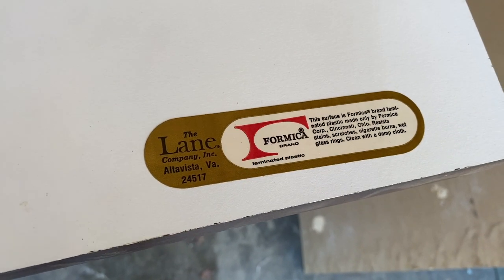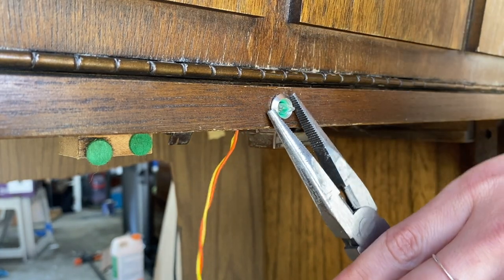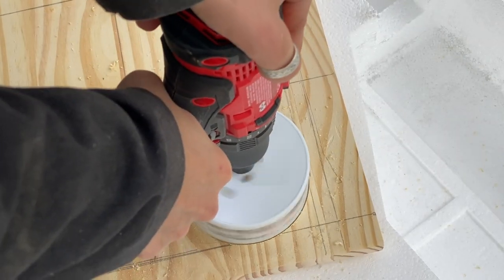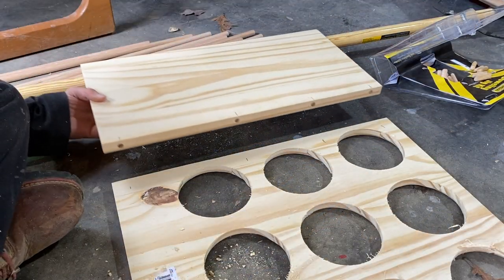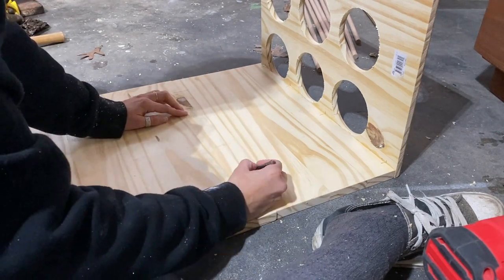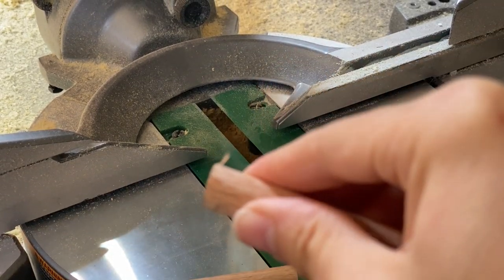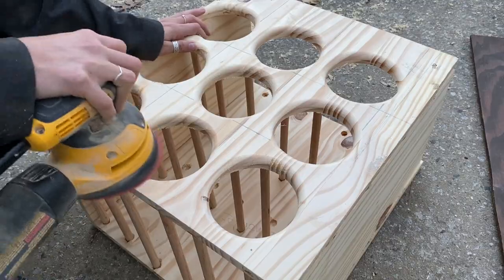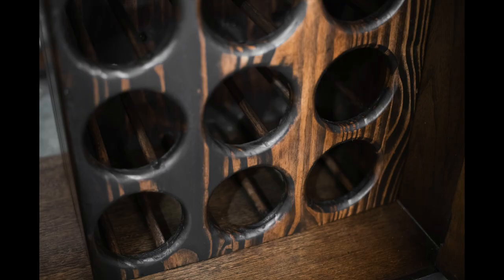Want to build a wine rack? Watch this first!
Hey Guys! Welcome back to another episode! In today’s episode, I’m going to be showing you guys my first ever experience actually building something! My skills thus far have always been about sanding, painting, and minor repairs. But not today!!! In this video, I will be honing in all of my forgotten math skills from high school, some god given eyeballing skills, and a whole lot of patience to bring this wine rack to life!

There are probably much simpler ways to build a wine rack but I wanted this baby to look cool and unique and I think a accomplished that. So if you want to learn how to build a wine rack, but like, the bad way so you can go and do it the right way, this video is for you!

MissFlips

CHAPTERS:
0:00 - Intro
0:09 - Review/Piece Inspection
1:08 - Removing Hardware
1:55 - Removing Electrical
2:34 - Removing Backing
3:00 - How to tell if a piece is real wood
3:35 - Taking Measurements
4:04 - Marking Hole Placement for Wine Bottles
4:41 - Drilling Holes
5:38 - Using A Router
6:22 - Dowel Holes and Jig
10:47 - Assembly
12:08 - Sanding
12:35 - Staining
13:54 - Top Coat
14:09 - The Big Reveal

Personal IG: @ms.godinez

PRODUCT LIST:

Reusable Sand Paper

Wood Filler

Wipe On Poly

Half Inch Dowels

Wood for Body

Dowel Jig Kit

Walnute Gel Stain

Circular Drill Bit

Router Bit